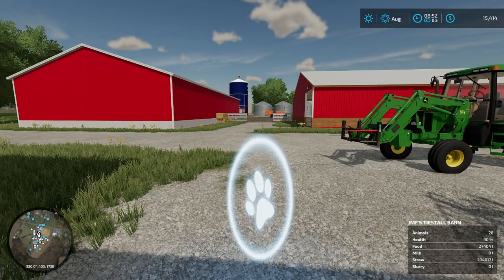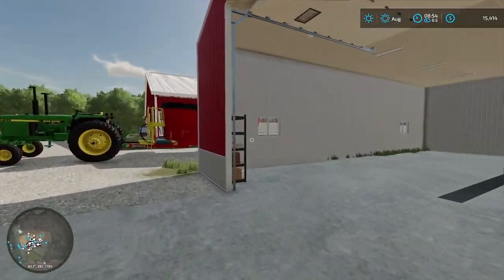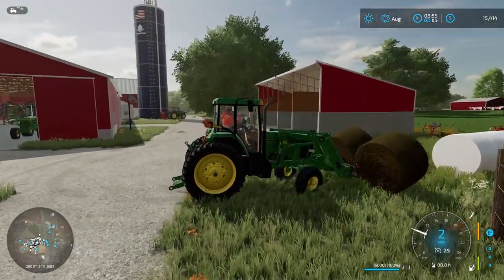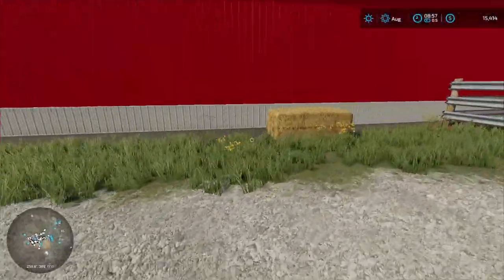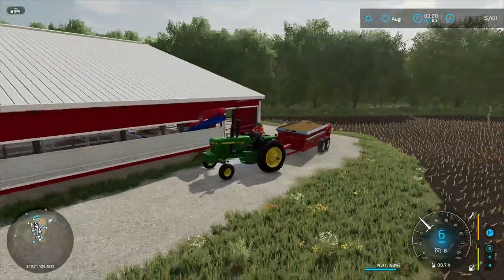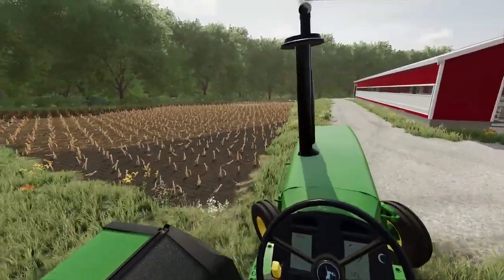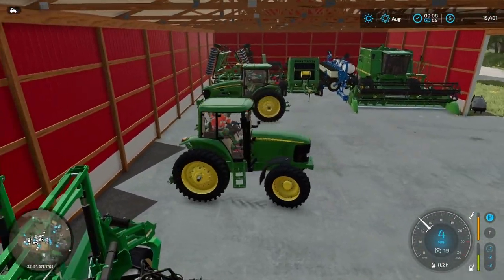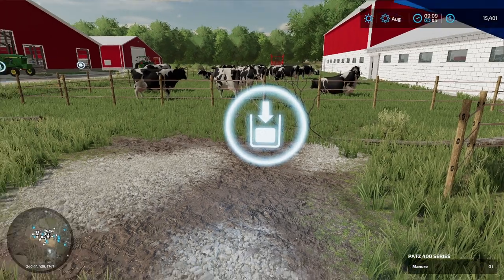BRAND NEW 4255 AND FREESTALL SETUP!!! | Graystone Farm | Farming Simulator 22